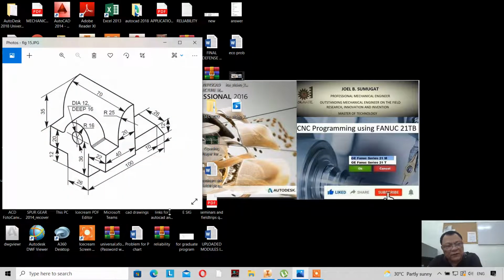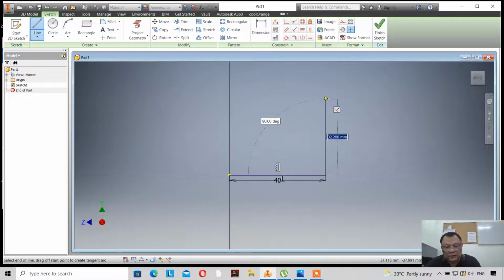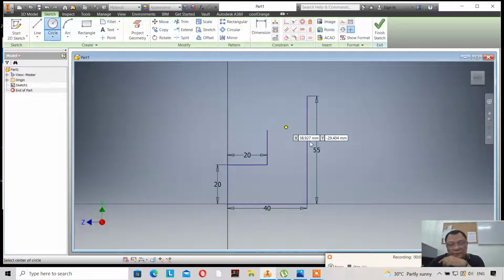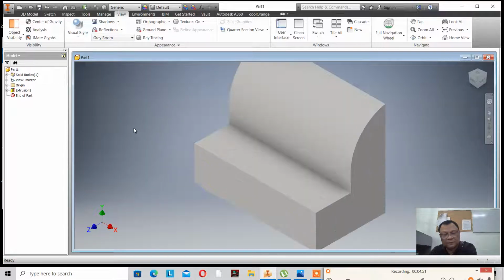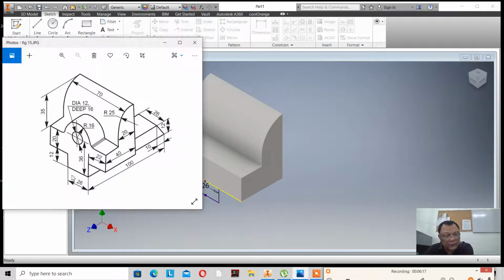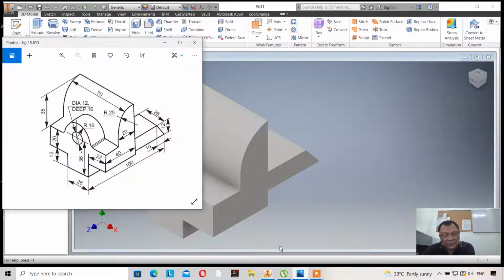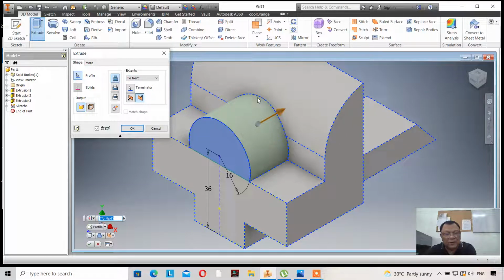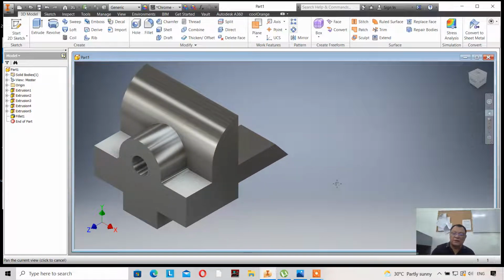AUTODESK INVENTOR NO 16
Here's another simple example drawn in Autodesk Inventor.